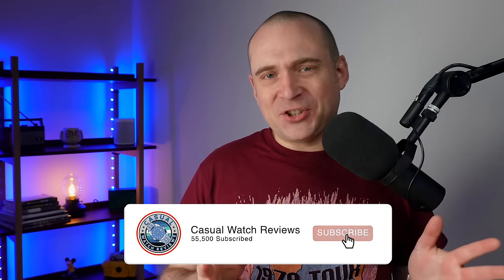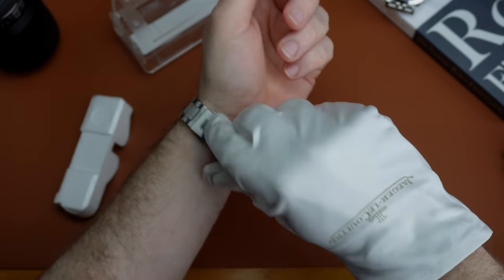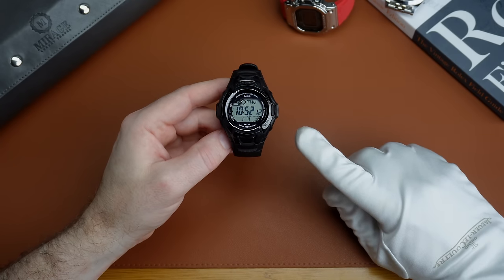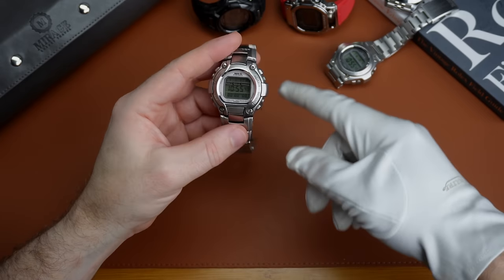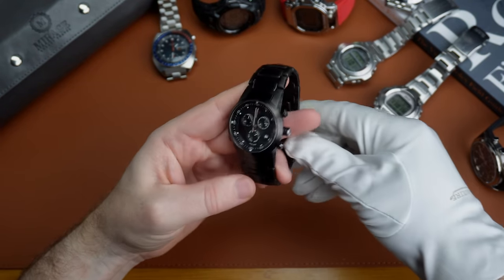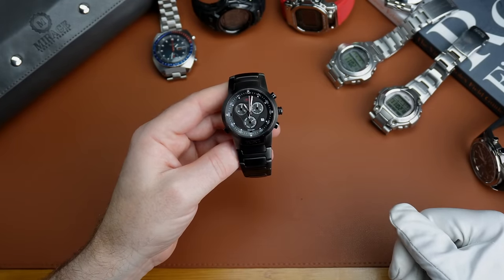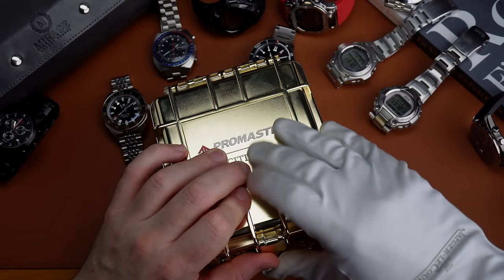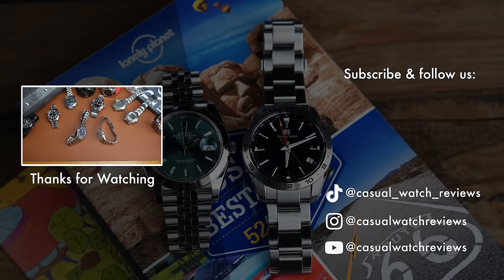Biggest Collection Yet! SOTC Jan 2024 | Rolex, Seiko, Citizen, Vintage G-Shock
SOTC to kick off 2024. By biggest collection yet featuring a few vintage g-shocks, Rolex, Grand Seiko